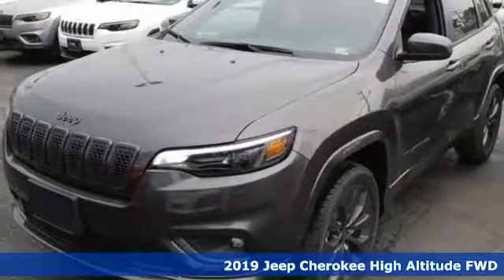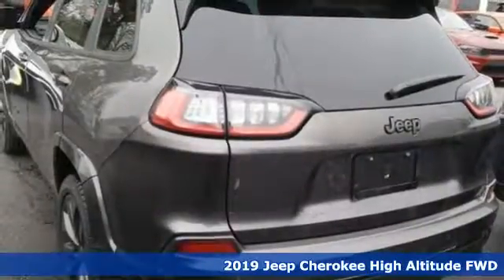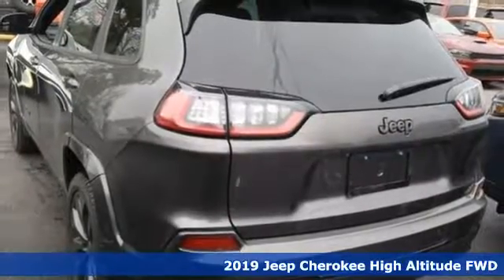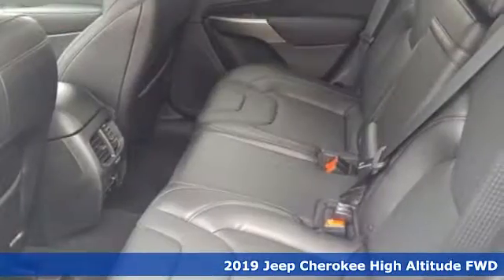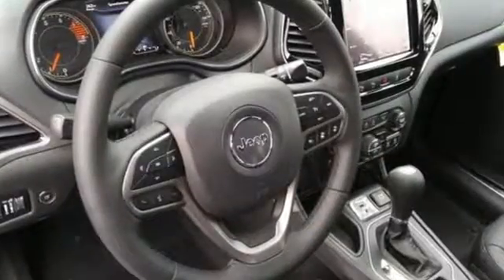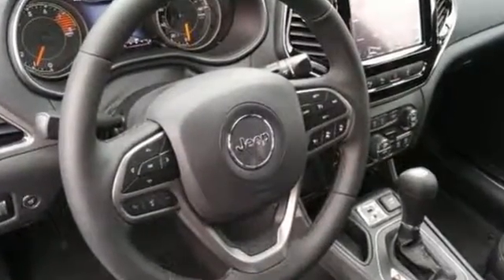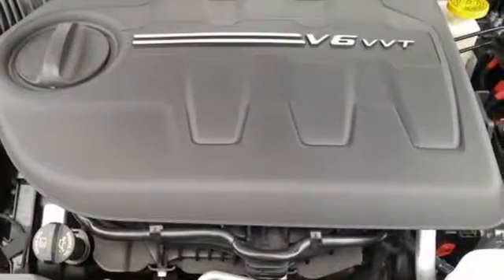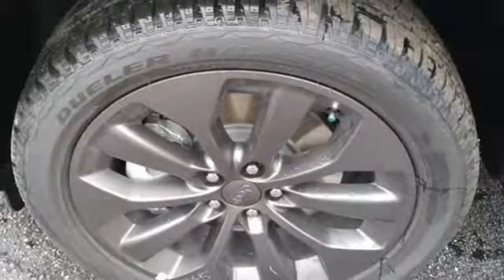New 2019 Jeep Cherokee Virginia Beach VA Norfolk, VA #18191349 - SOLD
Year: 2019
Make: Jeep
Model: Cherokee
Trim: Altitude
Engine: 3.2L V6
Transmission: 9-Speed 948TE Automatic
Color: Gray
Interior: Black
Stock #: 18191349
VIN: 1C4PJLDXXKD381484

Address:
3152 Virginia Beach Blvd